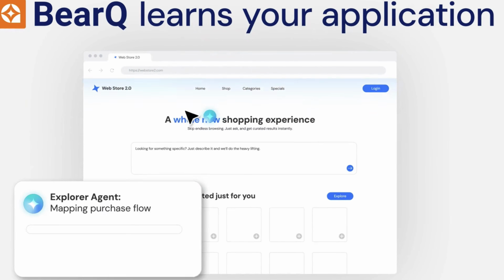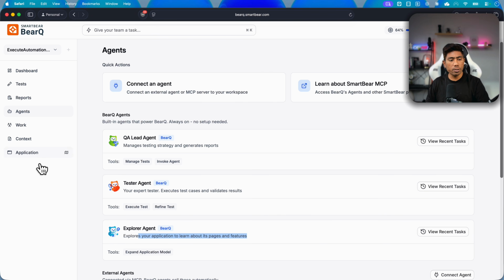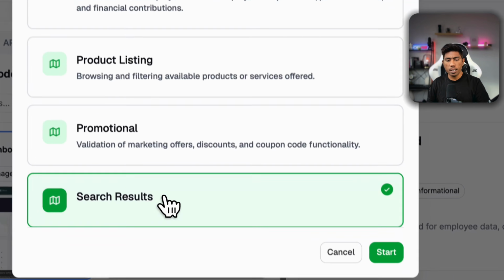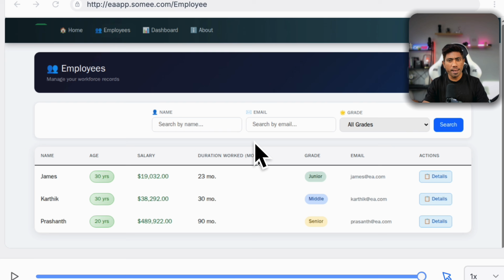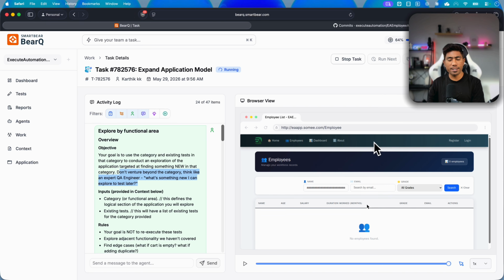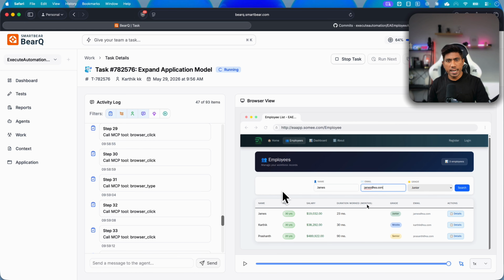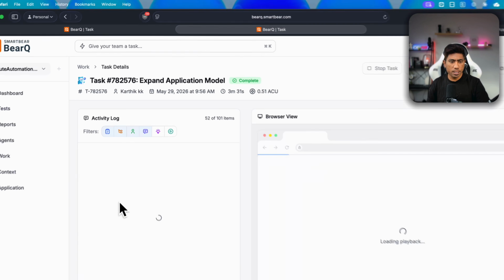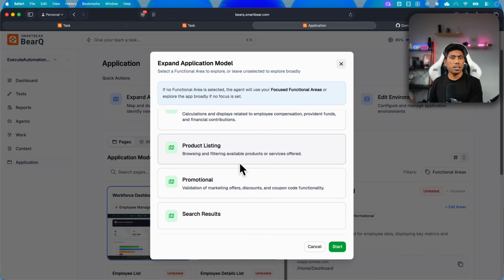BearQ Expand Application Model: Instant AI Test Coverage for New Features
Instead of waiting for BearQ's Explorer Agent to run on its next scheduled cycle, I show you how to force it to immediately explore a specific functional area of your application — perfect for when you've just merged a new feature and want instant AI-driven test coverage. By discovering and testing new functionality as it’s added, BearQ helps teams maintain application integrity even as the application continues to change.

I use my own demo app (EAApp) as an example — merging a brand-new search functionality (search by name, email, and pagination) live, then showing BearQ's QA Lead, Tester, and Explorer agents automatically:

✅ Detect the new UI that didn't exist minutes earlier
✅ Explore the search feature with dozens of real permutations (names, emails, special characters)
✅ Generate new tests on the fly based on what it discovers
✅ Update its internal Application Model / knowledge base so future test runs are smarter

This isn't just automation. This is your next-generation AI-driven QA team.